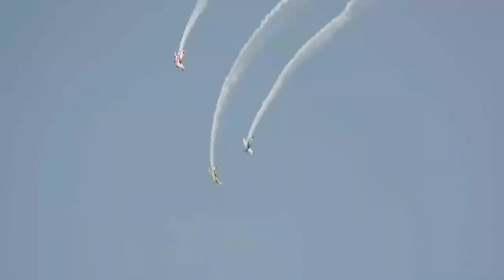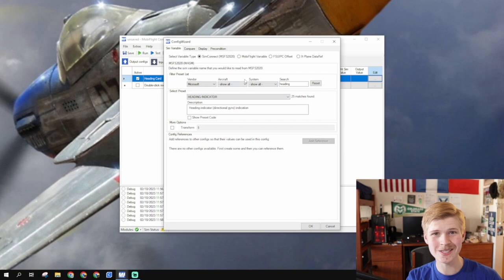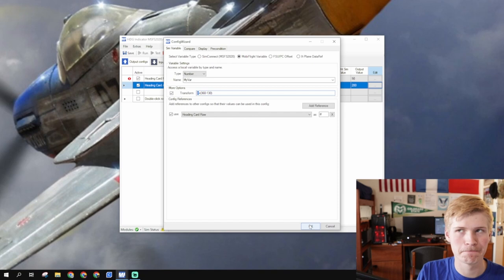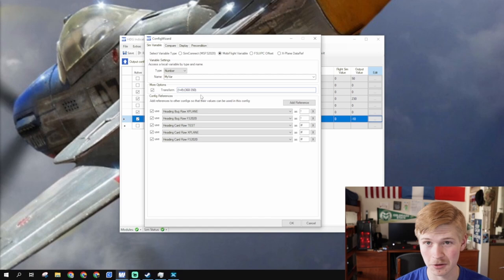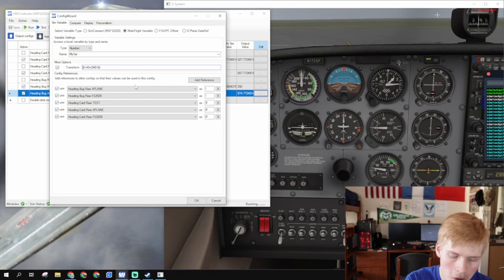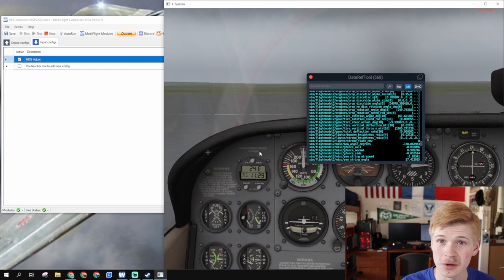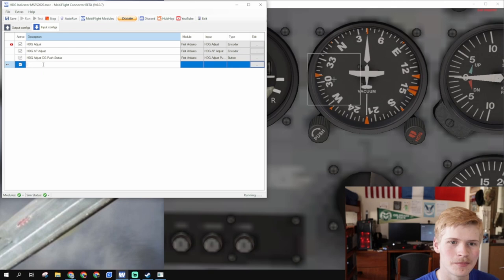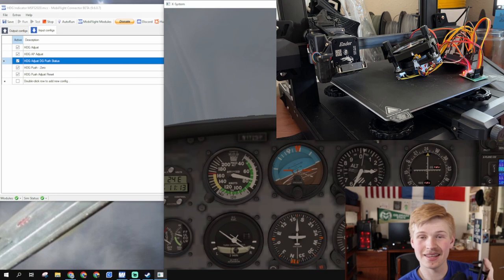Configure a Flight Sim Heading Indicator | C172 #42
​Please consider supporting these projects and teaching videos by becoming a patron

This week I got 1% better at focusing and achieving. I feel like this time I really had everything down to a system.